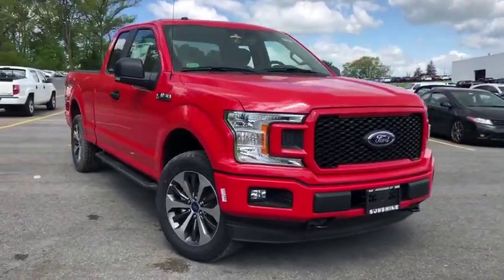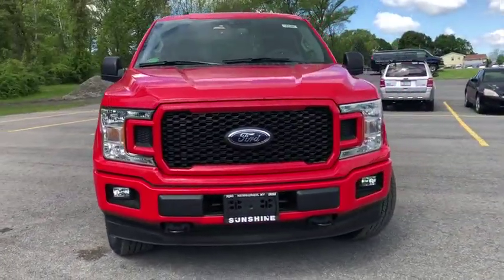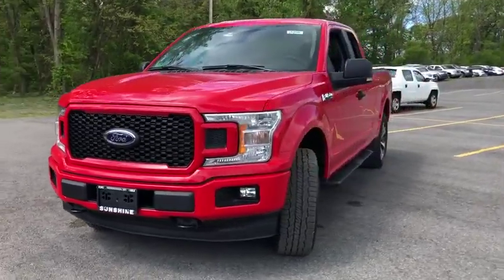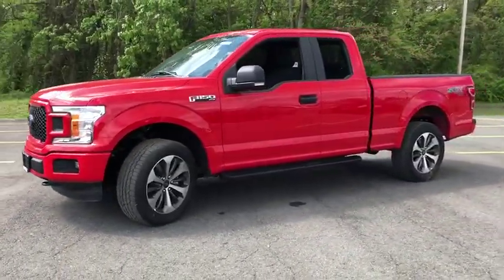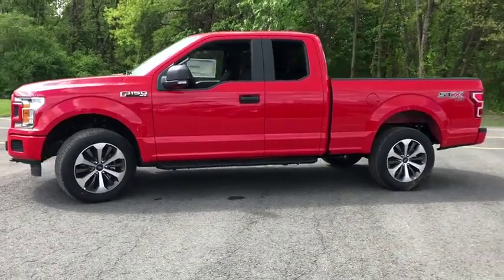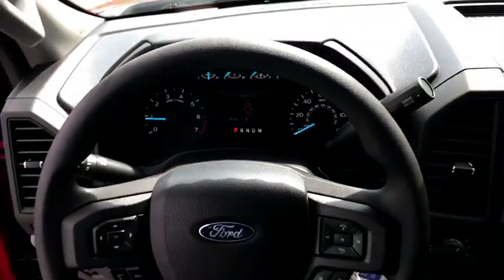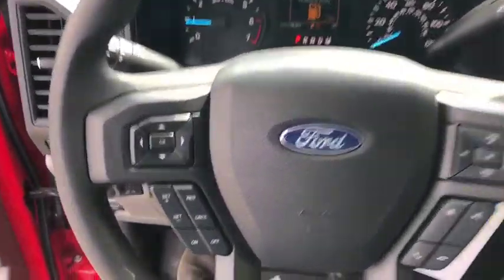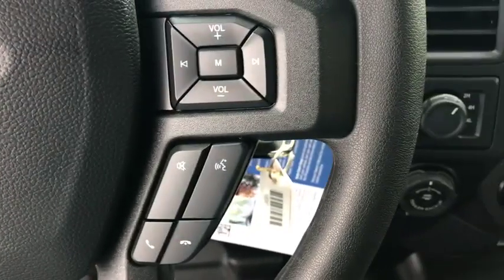2019 Ford F-150 Newburgh, New Windsor, Middletown, Marlboro, Beacon, NY 94259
Race Red New 2019 Ford F-150 available in Newburgh, New York at Sunshine Ford. Servicing the New Windsor, Middletown, Marlboro, Beacon, NY area.

Sunshine Ford
40 Route 17K

Race Red exterior and Black interior, XL trim. REAR WINDOW FIXED PRIVACY GLASS, ENGINE: 2.7L V6 ECOBOOST, REVERSE SENSING SYSTEM, XL SPORT APPEARANCE PACKAGE, RACE RED, 4x4, Back-Up Camera, Trailer Hitch, Turbo Charged, FOG LAMPS.KEY FEATURES INCLUDE4x4, Back-Up Camera Ford XL with Race Red exterior and Black interior features a V6 Cylinder Engine with 290 HP at 6500 RPM*.OPTION PACKAGESEQUIPMENT GROUP 101A MID SYNC, enhanced voice recognition communications and entertainment system, 911 assist, 4.2 LCD display in center stack, Applink and 1 smart charging USB port, 4.2 Productivity Screen in Instrument Cluster, compass, XL Power Equipment Group, Power Glass Sideview Mirrors w/Black Skull Caps, manual-folding, Power Door Locks, flip key and integrated key transmitter keyless-entry (includes Autolock), Illuminated Entry, Power Front & Rear Windows, Perimeter Alarm, Power Tailgate Lock, MyKey, Cruise Control, STX APPEARANCE PACKAGE Fog Lamps, Driver/Passenger Seat Back Pocket, SYNC 3, enhanced voice recognition communications and entertainment system, 8 LCD touchscreen in center stack w/swipe capability, AppLink, 911 Assist, Apple CarPlay and Android Auto and 2 smart charging USB ports, Box Side Decals, Rear Window Defroster, Wheels: 20 Machined-Aluminum, flash gray painted pockets, Manual Driver/Passenger Lumbar, Privacy Glass, Body-Color Surround w/Black Mesh Insert Grille, black mesh insert, Body-Color Front & Rear Bumpers, body-color front fascia, Tires: P275/55R20 BSW AT, 275/65R18 OWL all-season/all-terrain spare tire, TRAILER TOW PACKAGE Towing capability up to TBD, tailgate LED, Class IV Trailer Hitch ReceiverBUY FROM AN AWARD WINNING DEALERWe aim to foster life-long relationships with our customers as members of our family by providing quality service, exceptional value and peace of mind.Horsepower calculations based on trim engine configuration. Please confirm the accuracy of the included equipment by calling us prior to purchase.
ENGINE: 2.7L V6 ECOBOOST  -inc: auto start-stop technology  3.55 Axle Ratio,Four Wheel Drive,Power Steering,ABS,4-Wheel Disc Brakes,Brake Assist,Conventional Spare Tire,Tow Hooks,Intermittent Wipers,Variable Speed Intermittent Wipers,Daytime Running Lights,Automatic Headlights,AM/FM Stereo,Auxiliary Audio Input,Split Bench Seat,Pass-Through Rear Seat,Rear Bench Seat,Adjustable Steering Wheel,Passenger Vanity Mirror,Engine Immobilizer,Traction Control,Stability Control,Front Side Air Bag,Tire Pressure Monitor,Driver Air Bag,Passenger Air Bag,Passenger Air Bag Sensor,Front Head Air Bag,Rear Head Air Bag,Back-Up Camera